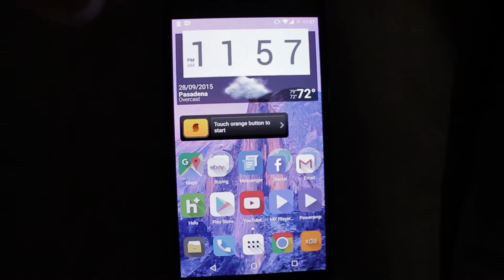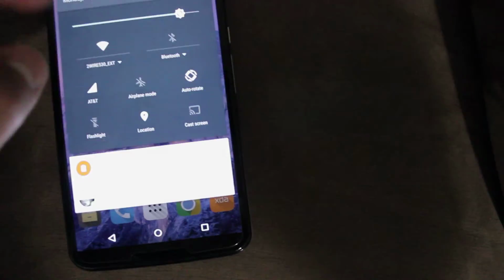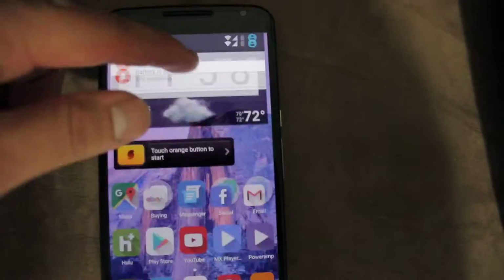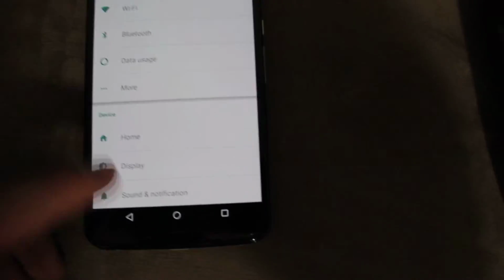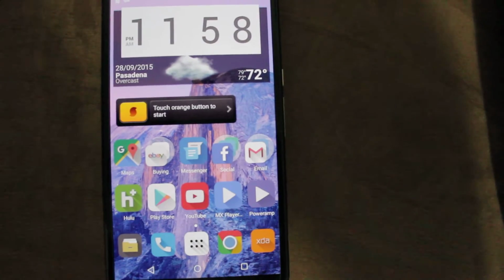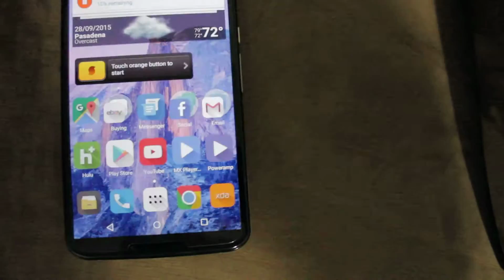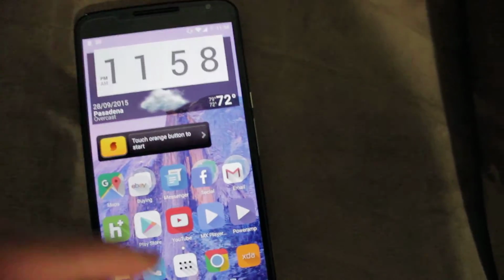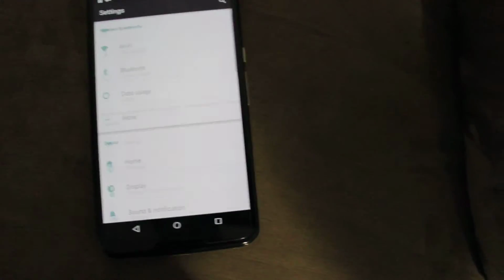Nexus 6 Lagging/Problems - Android 5.1.1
My Nexus 6 has been lagging and stuttering since I got it Day 1
I don't know why this is happening
My set up is

-Nova Launcher with 1 homescreen
- 10 Apps on the Homescreen
-3 Widgets on the homescreen
    -Beautiful Widgets, PureFlashlight, SoundHound
-Only have about 50 apps installed
-64GB Model

Any help would be appreciated!